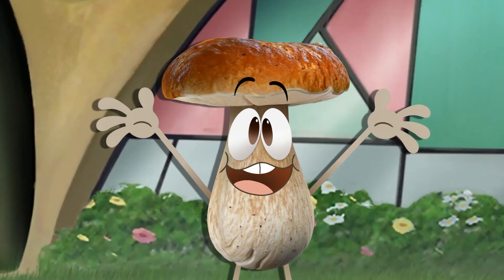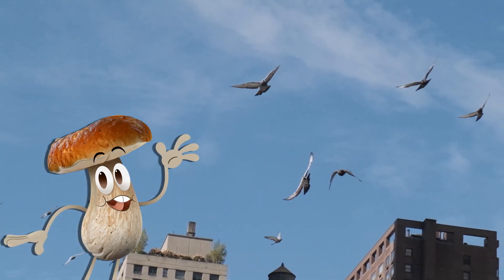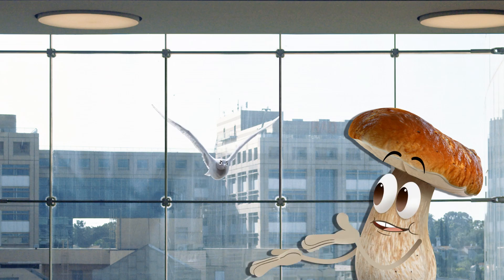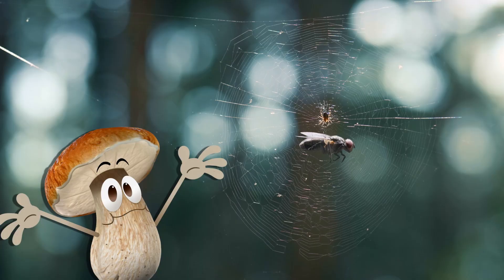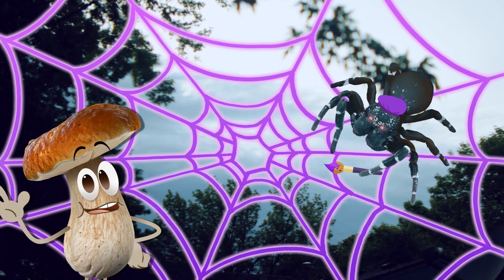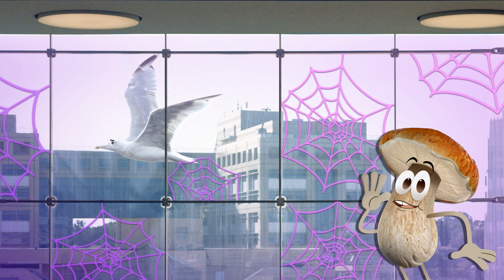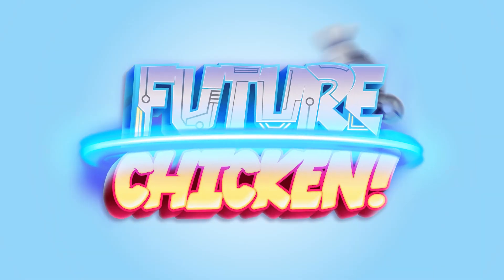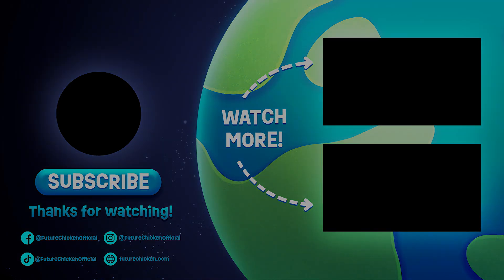How Spiderwebs Help Save Birds?! | Future Chicken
Did you know that millions of birds fly into windows every year because they can’t see the glass? 😢 But nature (and spiders!) might hold the solution! 🕷️ We learn how certain spiderwebs reflect UV light—making them visible to birds, but not to humans. Inspired by this natural trick, scientists are now designing bird-safe windows using the same technique! 💡 Watch as Bello explores how one tiny spider sparked a big idea to help save our feathered friends.